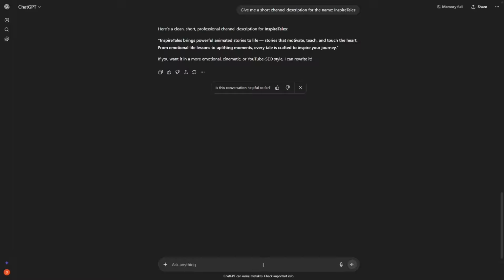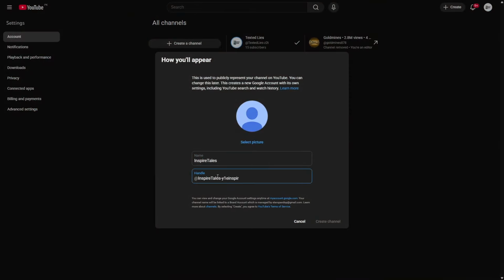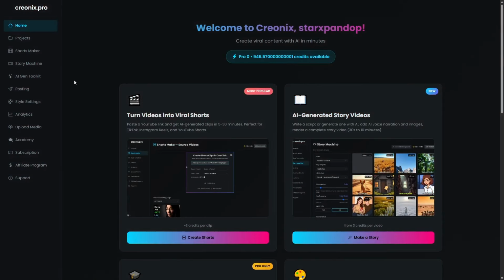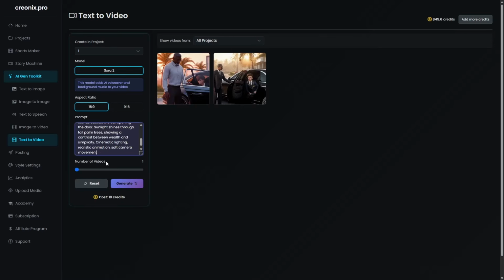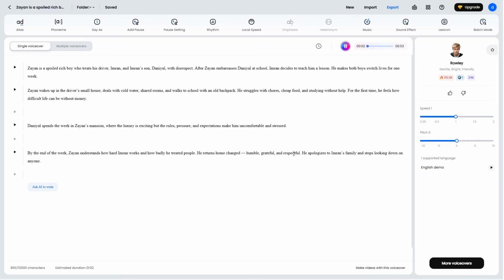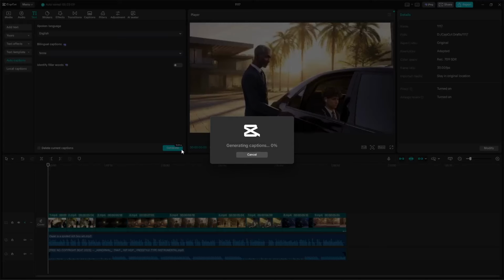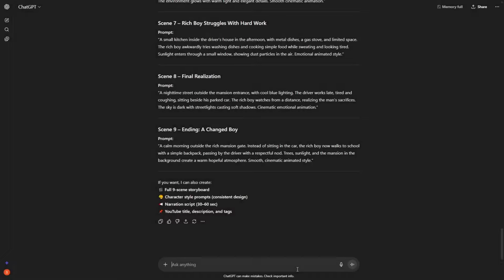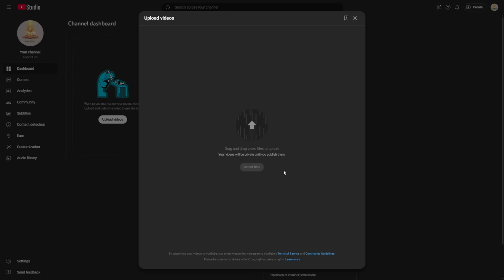How I Built a Viral Animated Stories Channel Using AI (Full Guide)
This video breaks down the complete step-by-step workflow of how I created a viral animated story video using 100% free AI tools. I’ll show you exactly how I set up a brand-new YouTube channel, generated a professional story script, created scene-perfect video prompts, turned them into fully animated clips, produced a clean voiceover, added captions, and edited everything inside CapCut — all in under 10 minutes. Everything is explained in a simple, beginner-friendly way so you can start from scratch and create high-quality animated story videos without recording yourself, hiring anyone, or spending money on expensive software.

CHAPTERS:
00:00 Intro
00:37 Creating The YouTube Channel
00:52 Designing AI Logo
01:39 Setting Up The Channel
02:18 Generating Story Idea
02:38 Creating Story Script
03:07 Making Video Prompts
03:20 Creating Animated Videos
04:29 Generating AI Voiceover
05:20 Editing In CapCut
06:29 Final Result
07:22 Thumbnail Creation
08:02 Upload & Copyright Check
08:35 Important